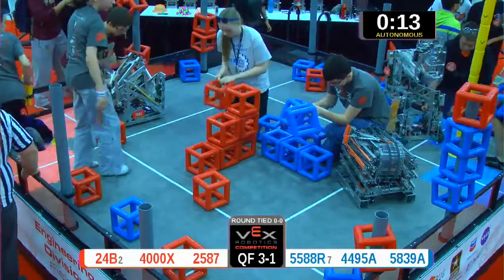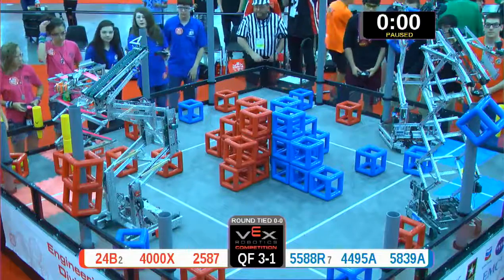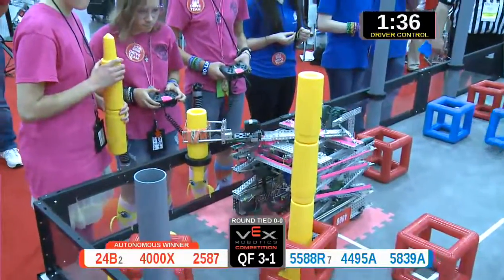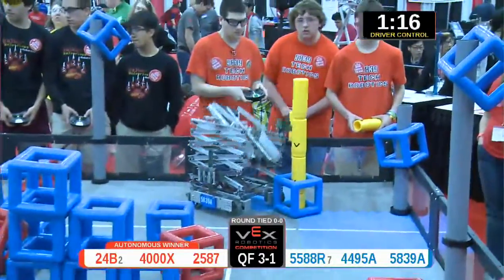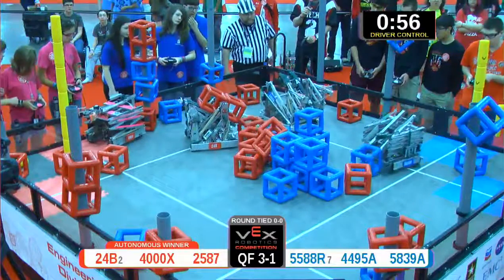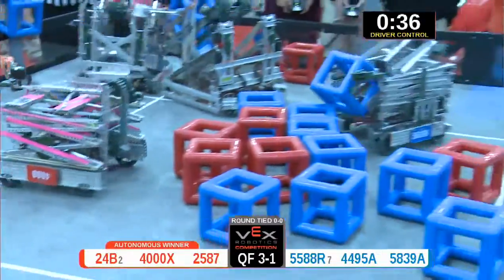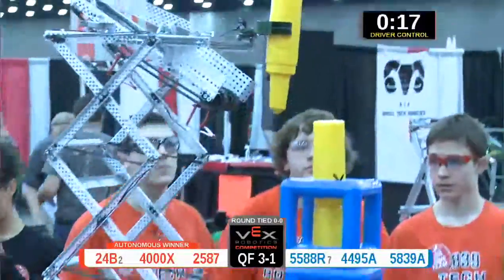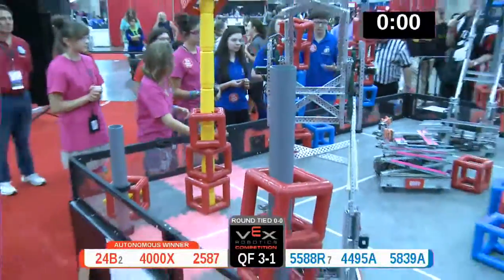2015 VRC Engr QF3-1 - 24B 4000X 2587 vs 5588R 4495A 5839A - 76 to 55 - VEX Worlds 2015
VEX Worlds 2015 - VRC High School - Engineering Division - Quarter Finals Match 3-1

Red - Score 76:
24B - Super Sonic Sparks B (SPARKS 4-H Club, Westminster, Maryland, United States)

4000X - Omni Eagles (Heritage Academy, Quinlan, Texas, United States)
||  Engineering Rank:3 . Wins:8 . Loses:1 . Ties:1  . WP:17 . SP:395
||  Worlds - Driver Skills: 27 (Rank T-95)

2587 - DiscoBots - Alpha (DiscoBots, Houston, Texas, United States)

Blue - Score 55:
5588R - Calvert Hall Cardinals (Calvert Hall College High School, Towson, Maryland, United States)

4495A - Wolverines A (The Walker School, Marietta, Georgia, United States)

5839A - Tech 1 (Eastern Technical High School, Baltimore, Maryland, United States)